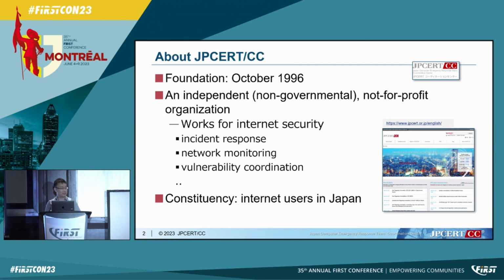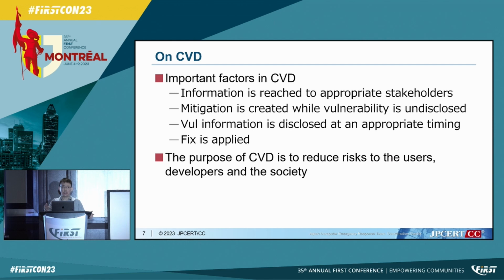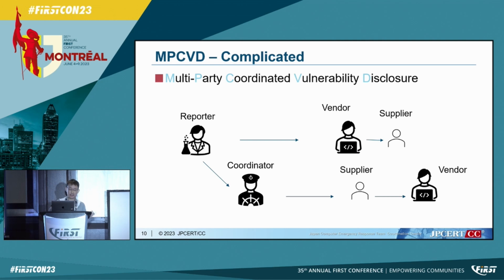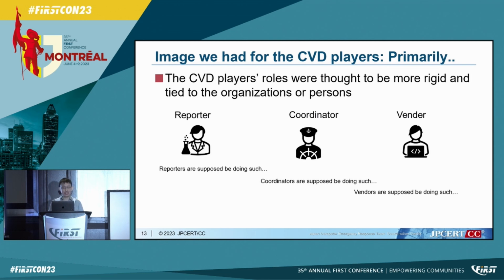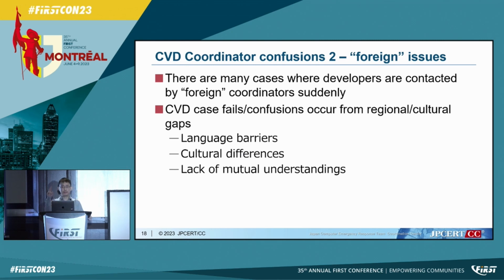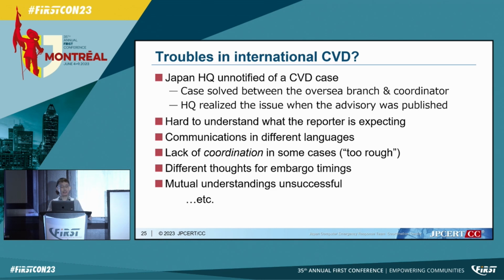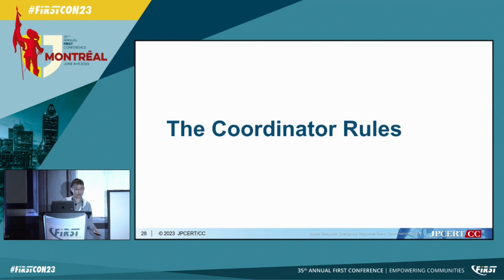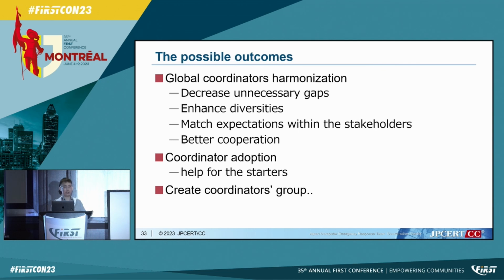Creating the Coordinator Rules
Tomo Ito (JPCERT Coordination Center (JPCERT/CC), JP)

Working as a vulnerability coordinator at JPCERT/CC for 7 years, Tomo currently leads the Global CVD project of the organization, which aims to contribute to the global CVD ecosystem stability through collaborations with the stakeholders from different parts of the world.
As the world is becoming more and more interdependent, the importance of Coordinated Vulnerability Disclosure (CVD) activities is increasing rapidly. Today, multiple organizations, such as national CERTs, Governments, bug bounty services, etc. are working as CVD coordinators. In each case, the coordinator aims the best outcomes, which could be said as to reduce the risks to the relevant stakeholders. While the diversity between the coordinators is to be respected, too much difference between them can cause confusions among CVD stakeholders such as vendor PSIRTs and researchers - a stakeholder may not be able to know what and how much to expect from a coordinator, or a coordinator may not act as expected in communication or information distribution timing, etc. To avoid such confusions and decrease the number of unsuccessful CVD cases, JPCERT/CC is suggesting and working to create the rules/guidelines for CVD coordinators. In this presentation, the basic ideas of the coordinator rules and its progression will be explained to the audience.